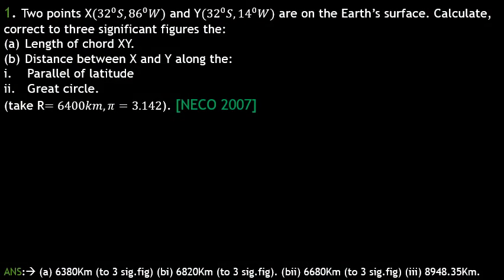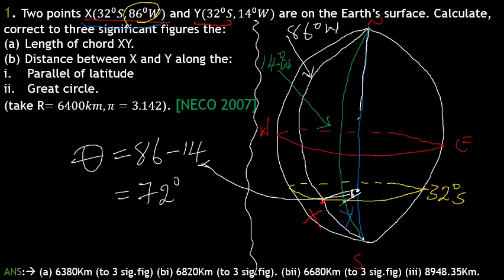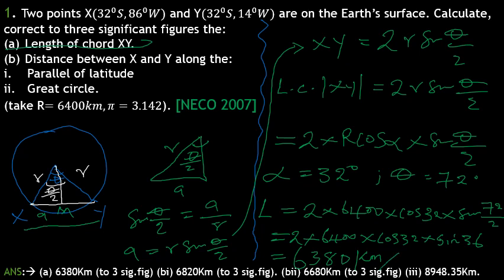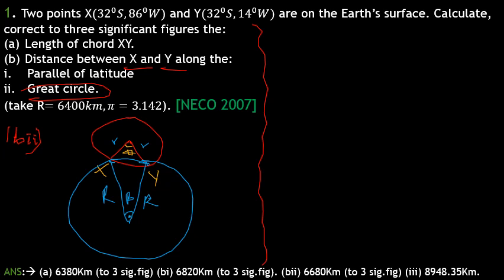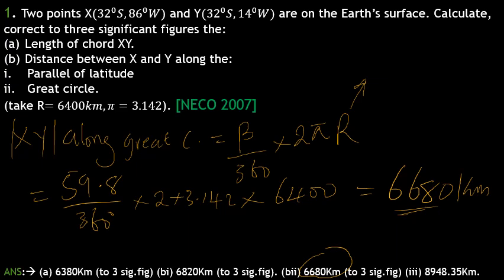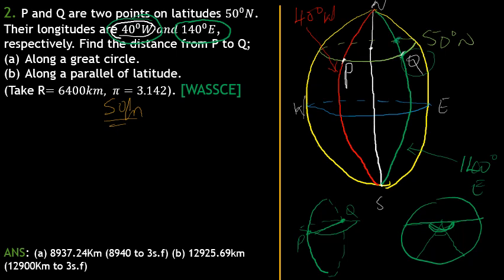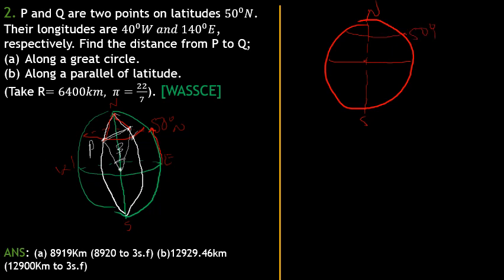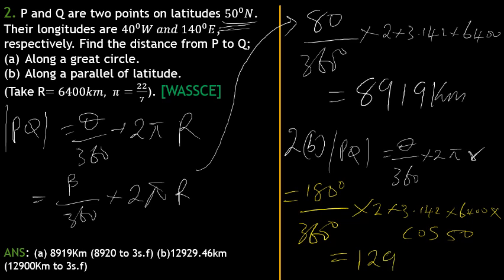Longitude and Latitude Part2